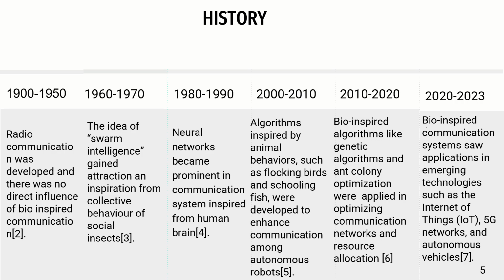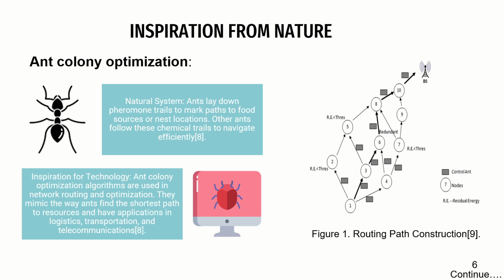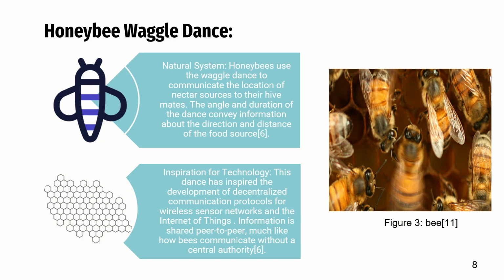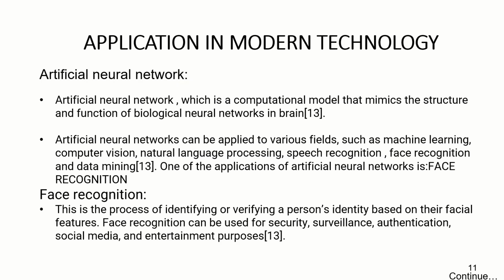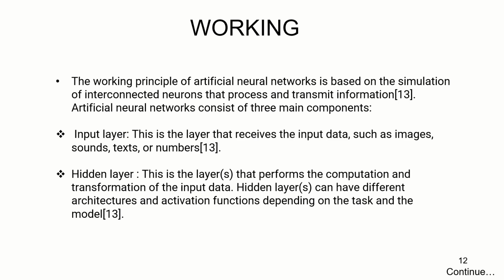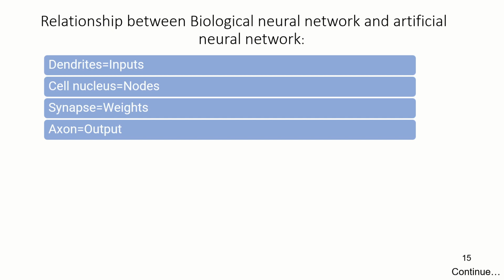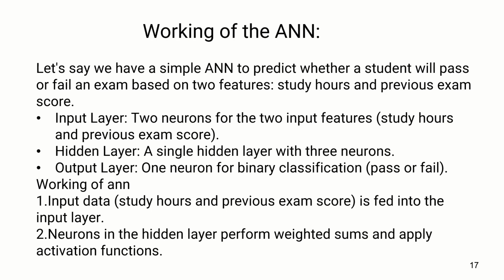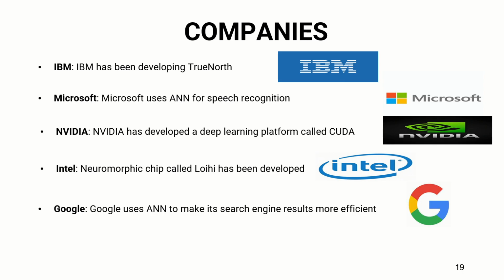Bio Inspired Communication System